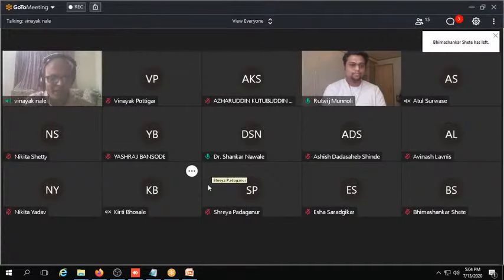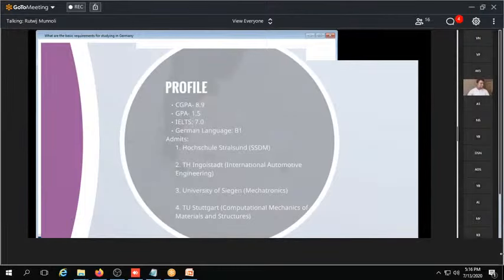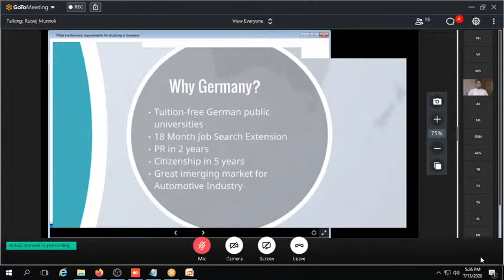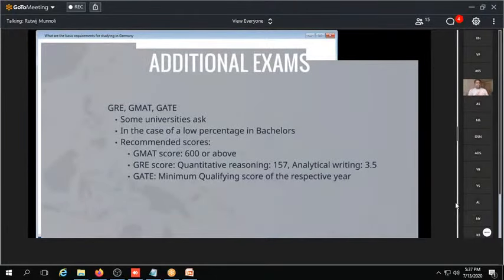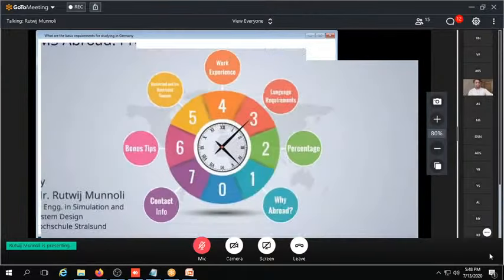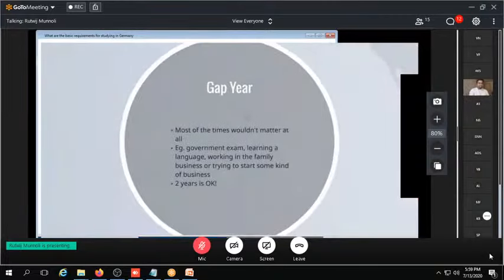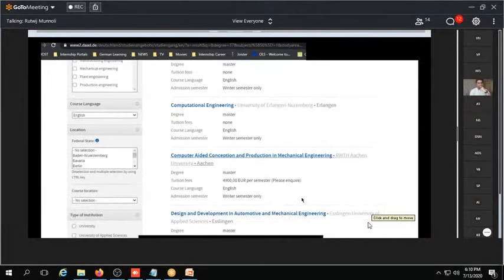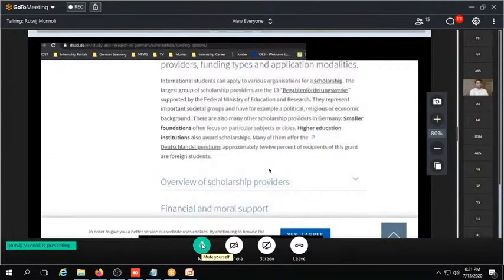Day 1 Webinar on M S Abroad: Preparation required and current experience , by Mr. Rutwij Munnoli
Mr. Rutwij Munnoli, Persuing Masters in Simulation and System Design in Hochschule Staralsund, Gurmany.